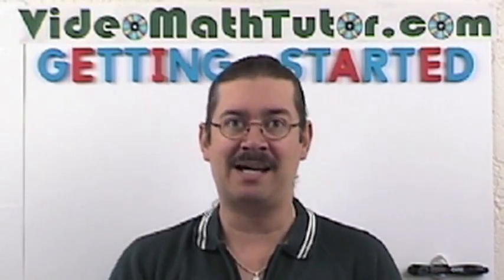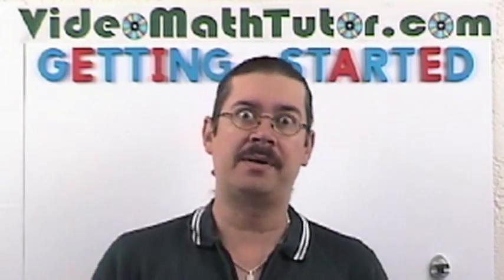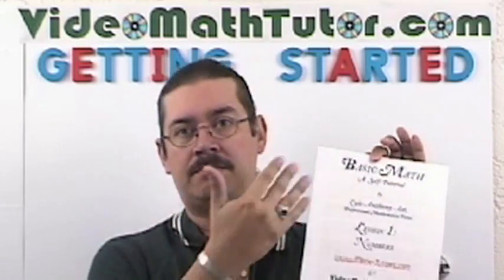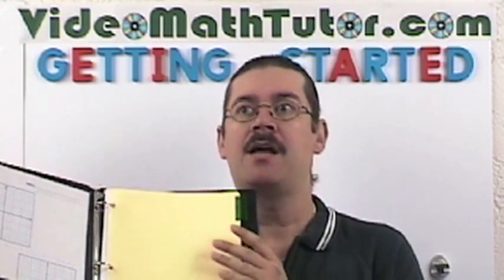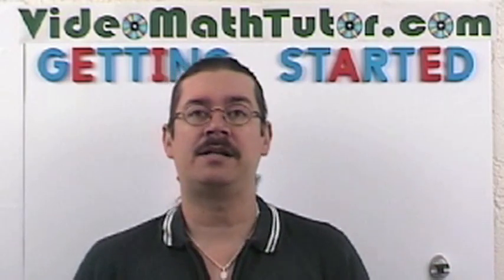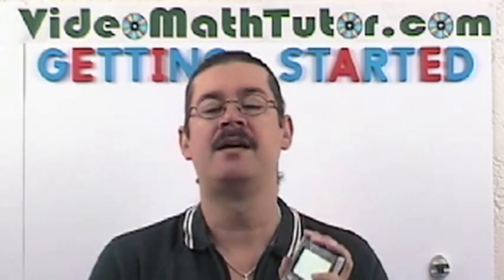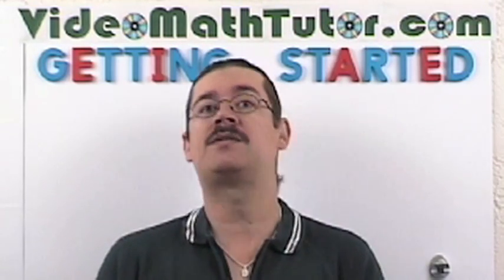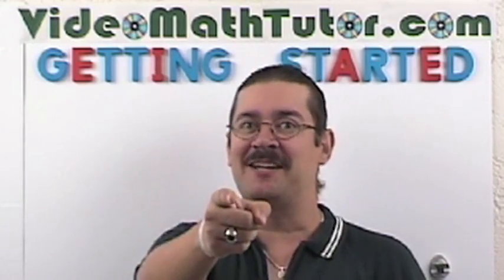Getting Started With My Math Videos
Learn how to get started with your math studies and with my videos.